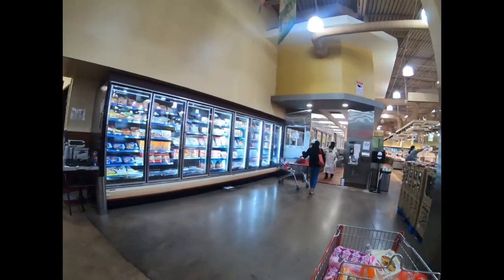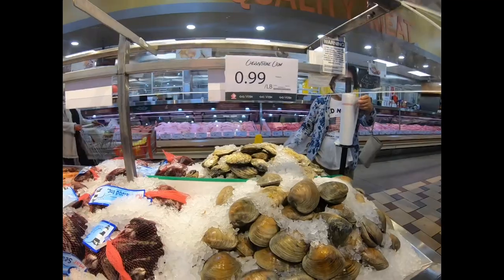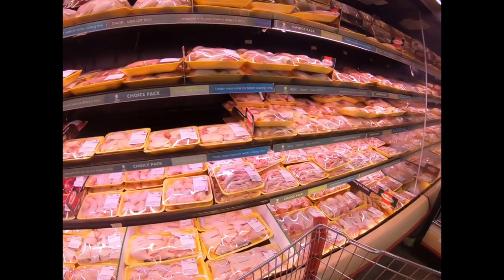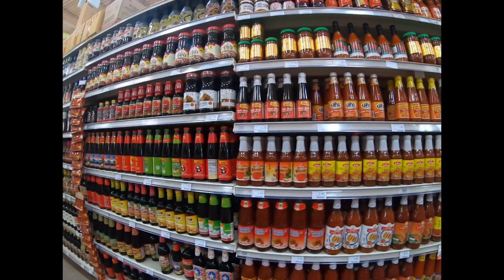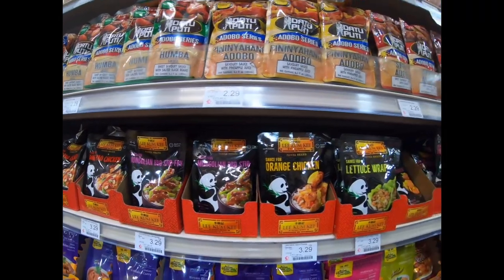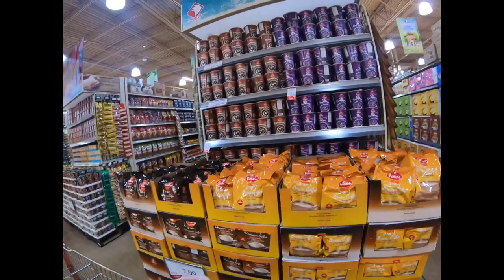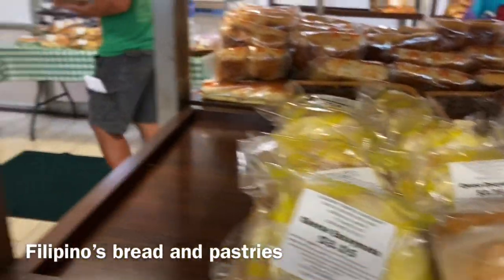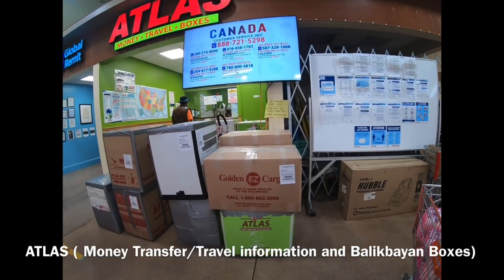Seafood City Chicago Asian Grocery /Frozen Area/Valerios Bakery/Oct.2021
In Seafood city Chicago Illinois had a huge  Asian Grocery or Market. Which you can a fresh seafood and fresh veggies. Inside there is Jollibbe and more restaurant to pick like Grill City and more.